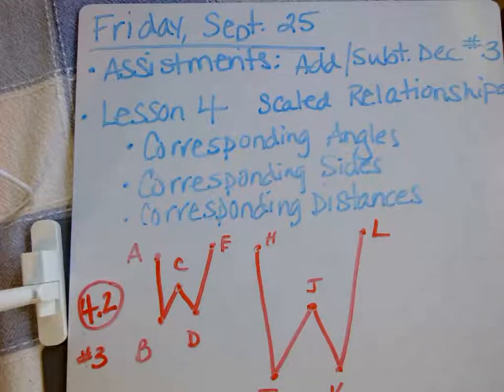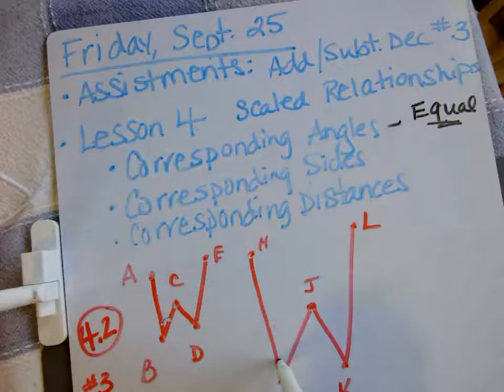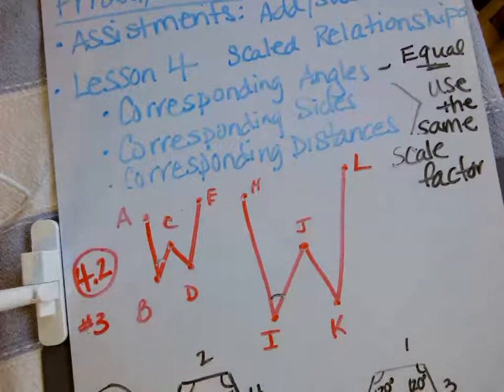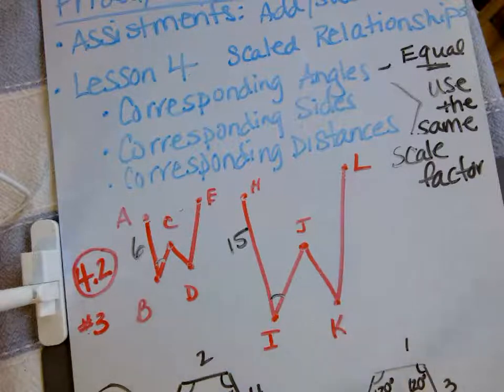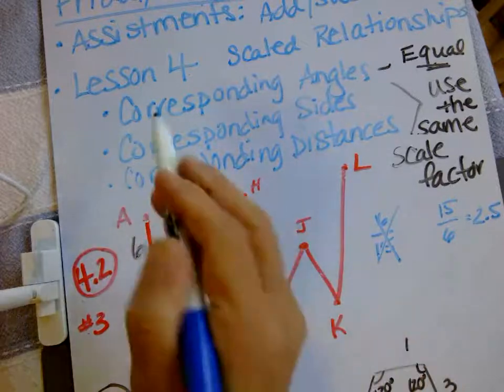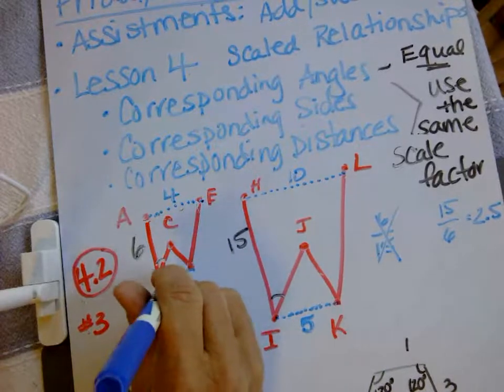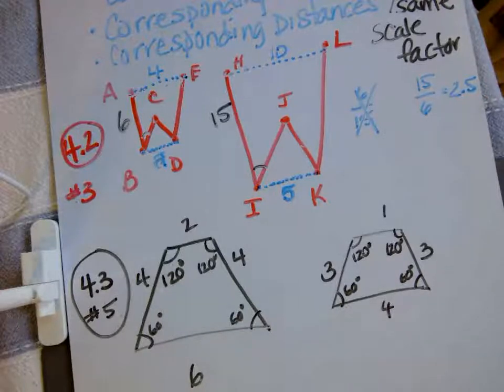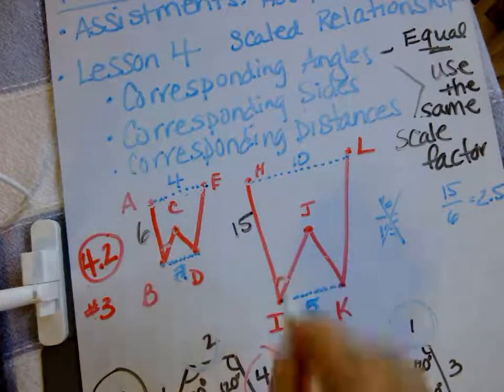Student Math Schedule by Teacher Carrie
Teacher Carrie records a video for her virtual students explaining what they will be learning and what they can do in advance to prepare.